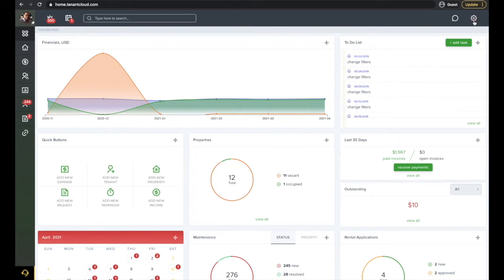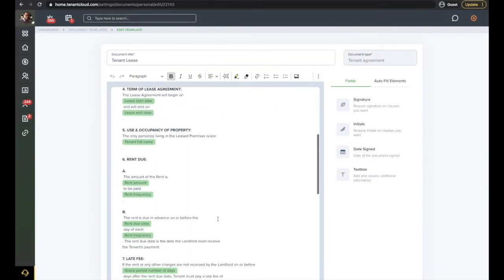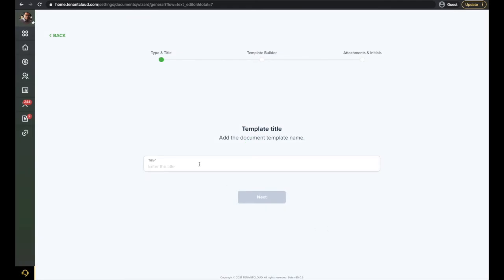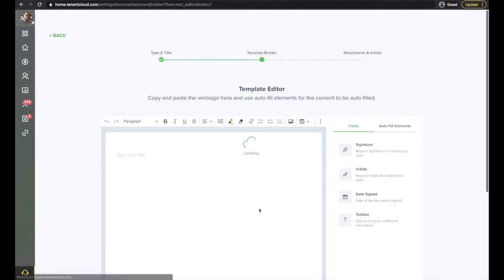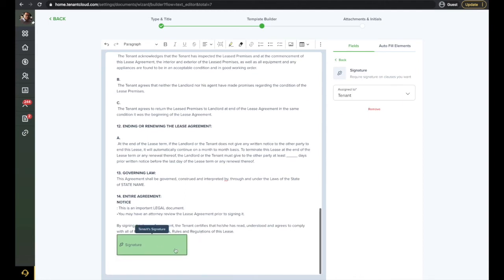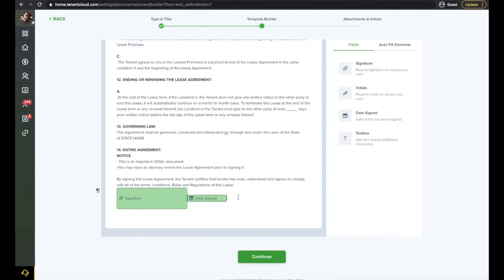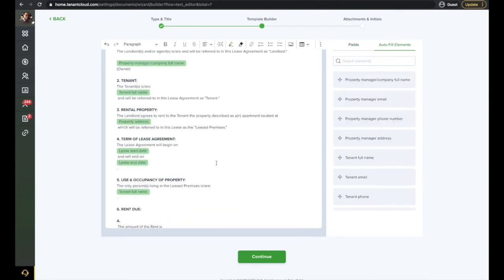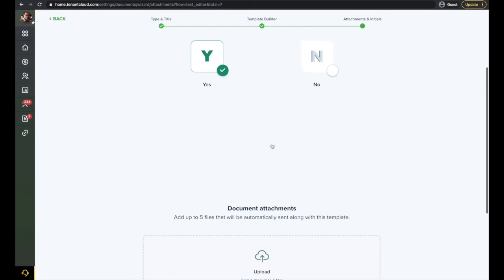How to add & edit document templates (Landlord Portal)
This is a short tutorial on how to add and edit templates from your landlord portal at TenantCloud.